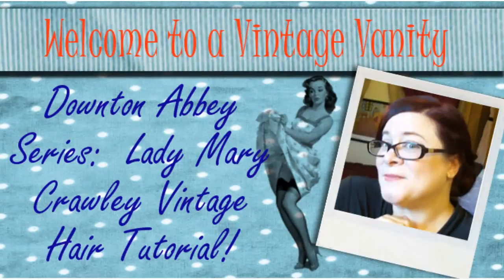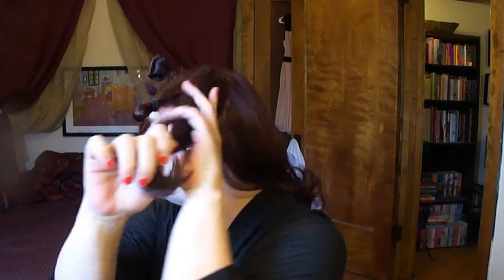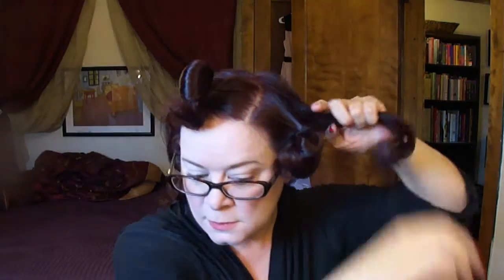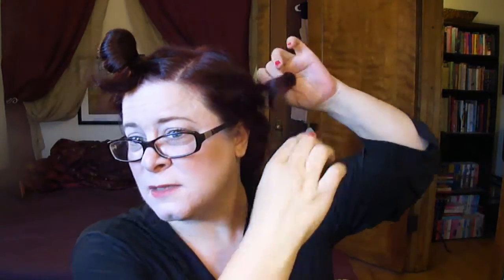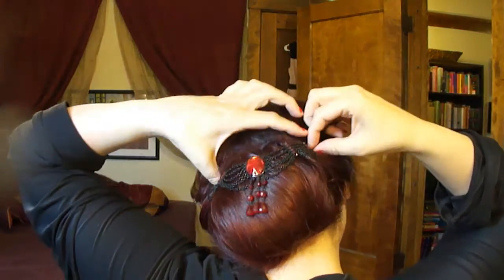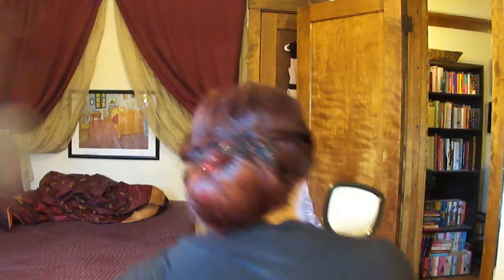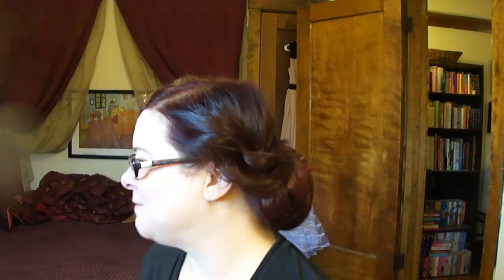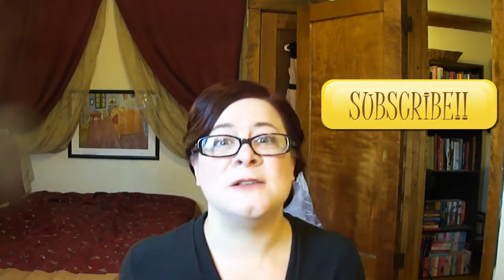Downton Abbey Series-Lady Mary Crawley Vintage Hair Tutorial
To celebrate the September premiere of Season 3 in the UK I share a couple of my favorite Downton Abbey looks, starting with Lady Mary!  :D